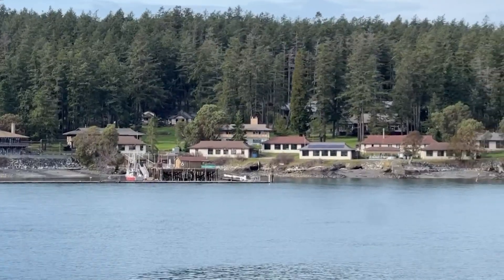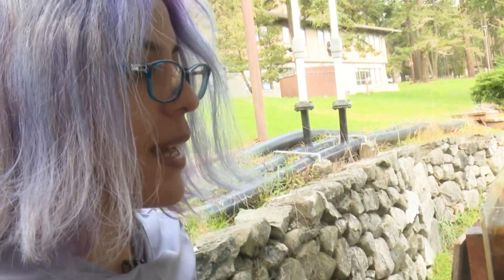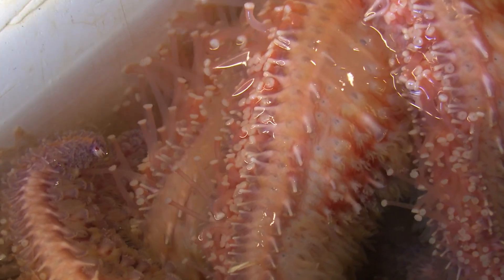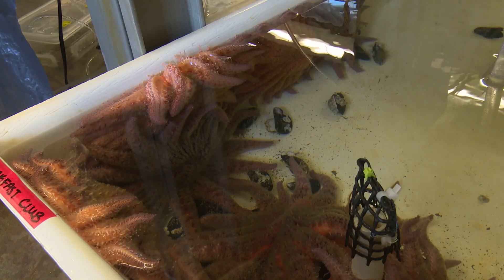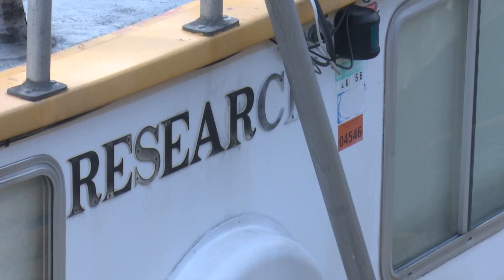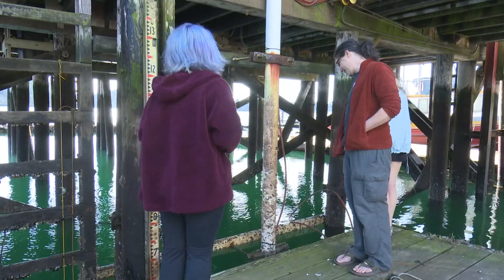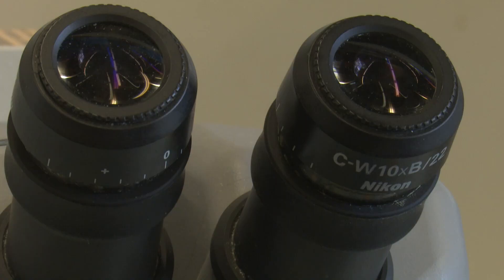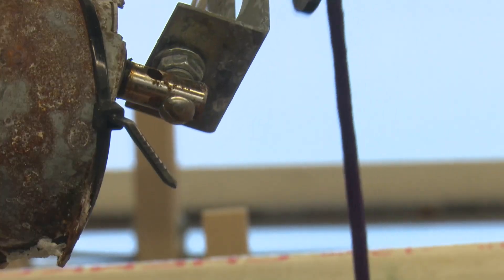UW researchers hoping to save a sea star population nearly wiped out 10 years ago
Disease nearly wiped out sunflower sea stars about 10 years ago, and University of Washington scientists are using the lingering population to save the species.

Apple TV | Search Spokane News from KREM in the Apple store, or follow this